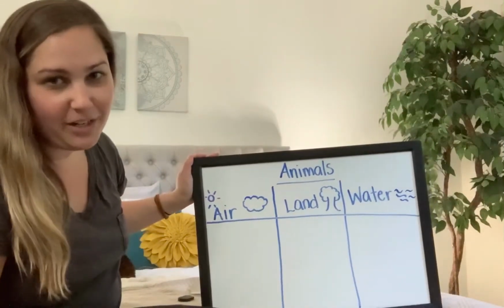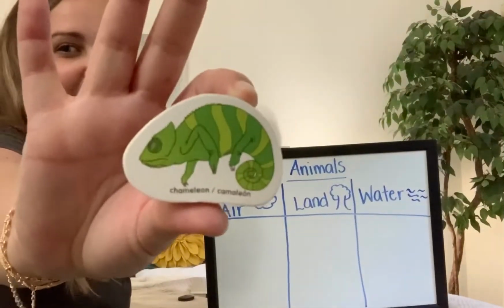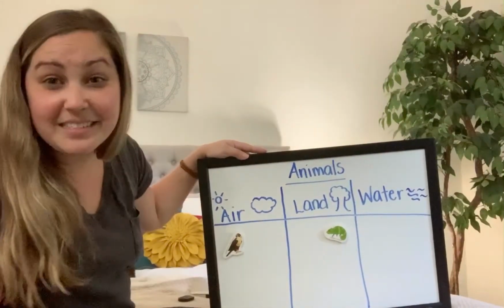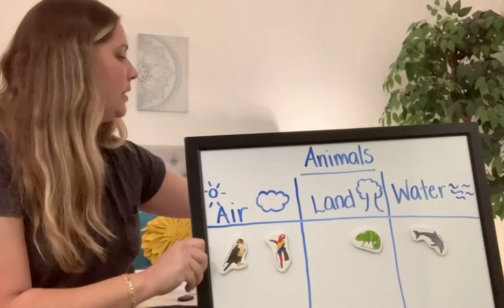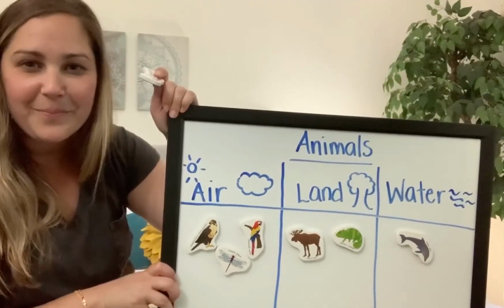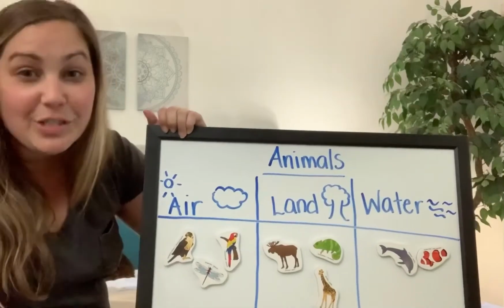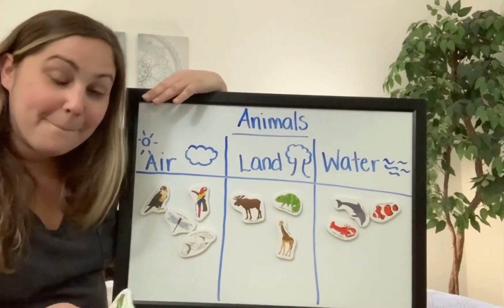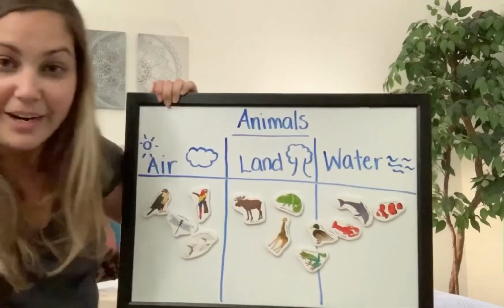Let’s make a chart with Teacher Tara